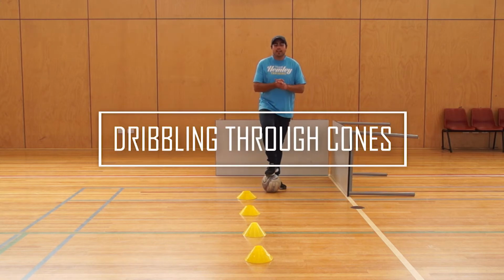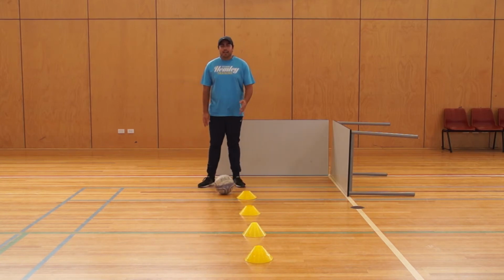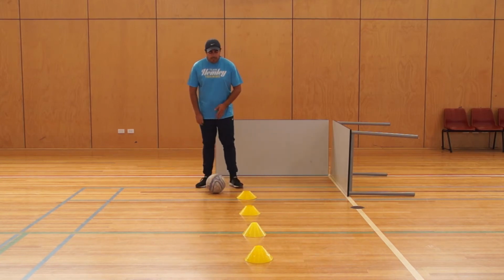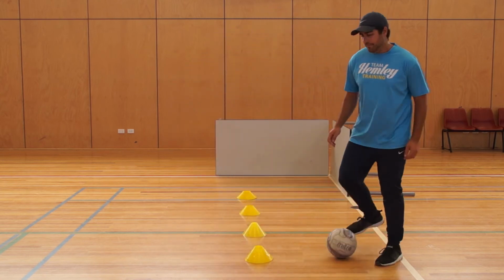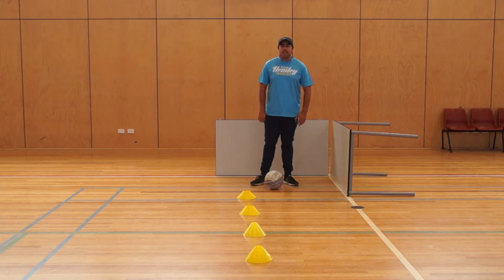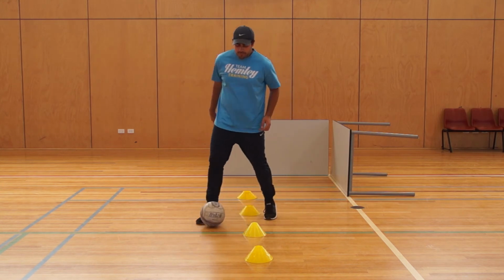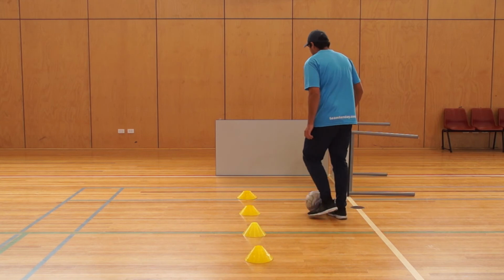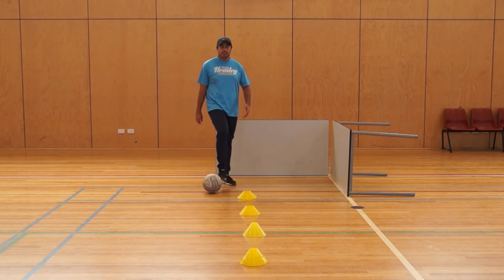Dribbling Through Cones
Socials -